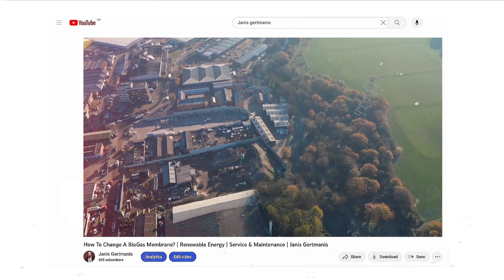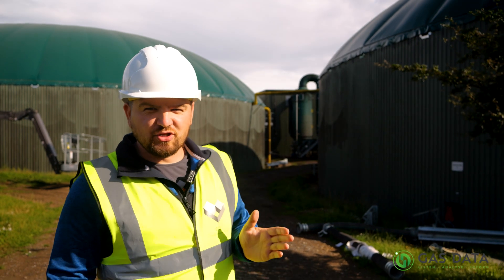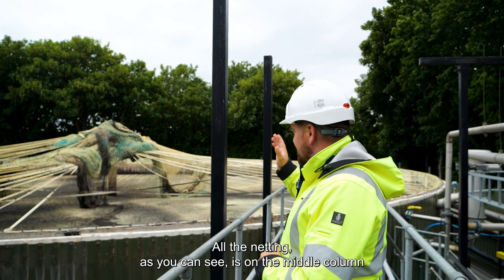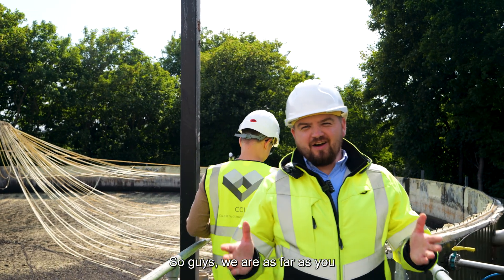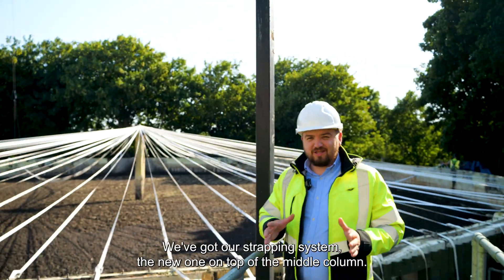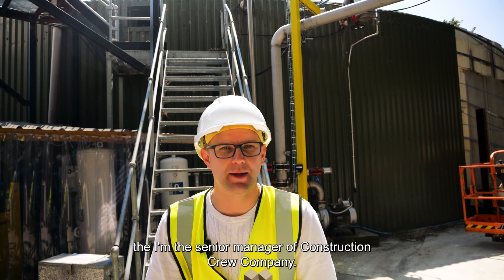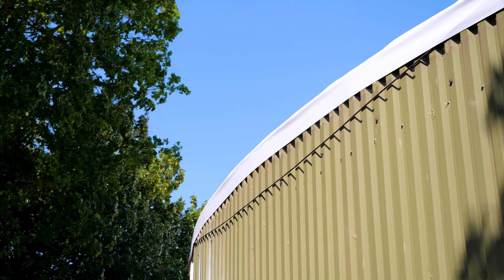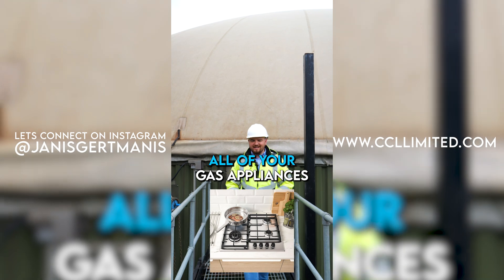Replacing Biogas Netting Straps & Membrane | Londons Renewable Energy Site | Janis Gertmanis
Welcome back to another episode, in todays episode we present to you our episode on changing the netting, straps  and membrane on our biogas digestor on bio collectors site in south London. Watch as we tackle this job with our team. A job which requires precision, planning and thoughtful execution.